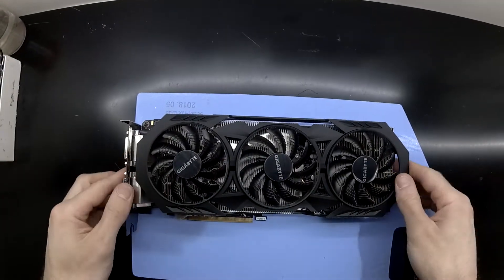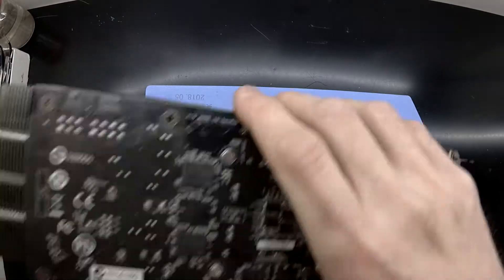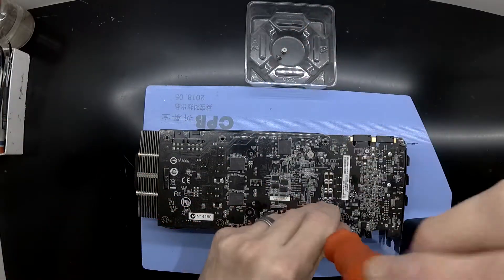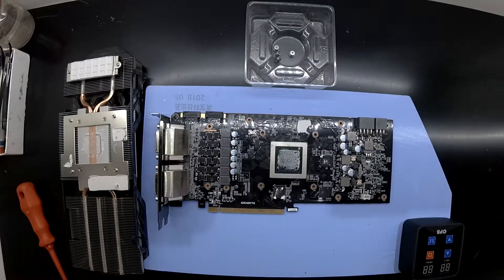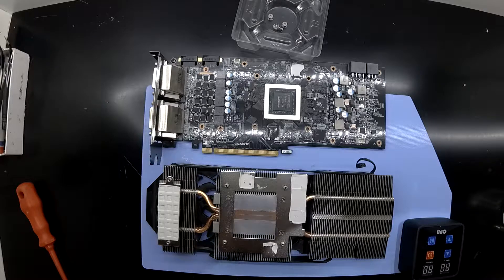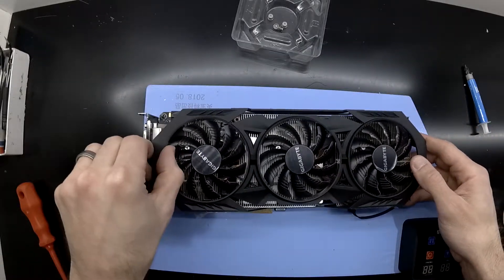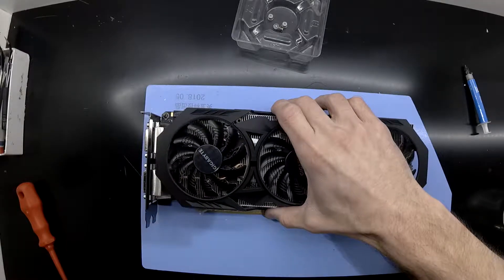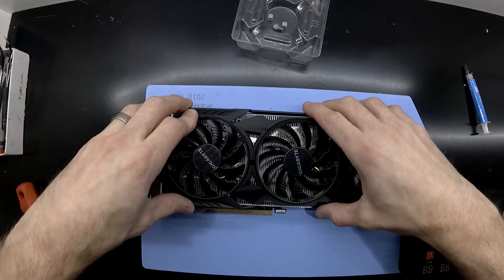Gigabyte Geforce 970 Windforce 3 OC Thermal Paste Replacement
A Gigabyte GTX 970 4GB Getting new thermal paste installed